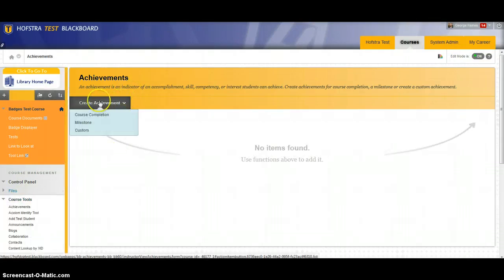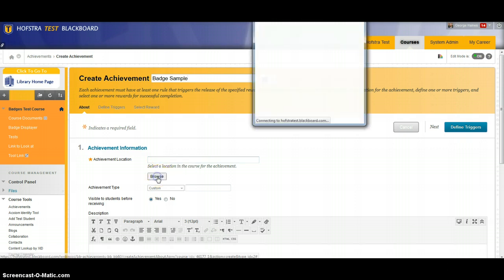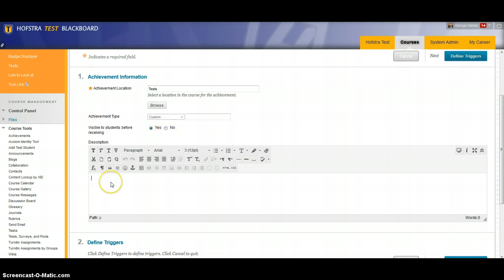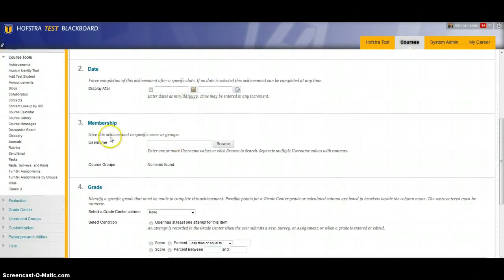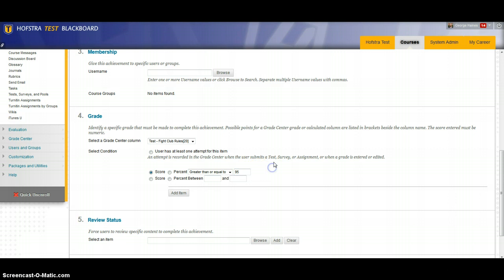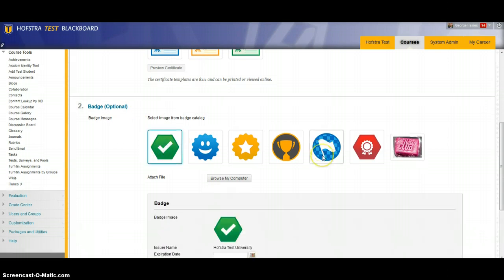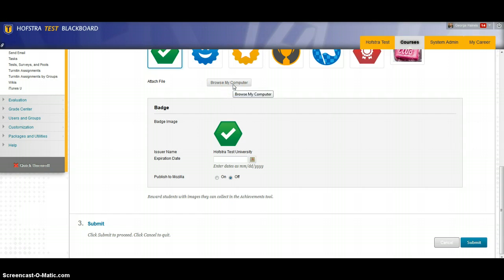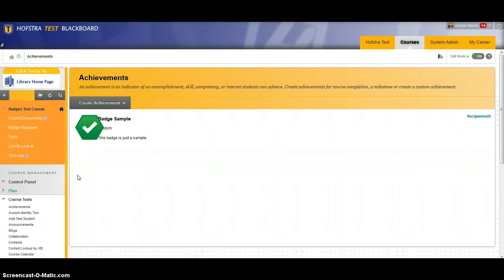Creating a badge in Blackboard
This tutorial explains how to create and distribute badges in Blackboard.